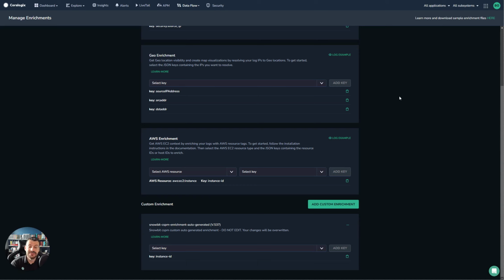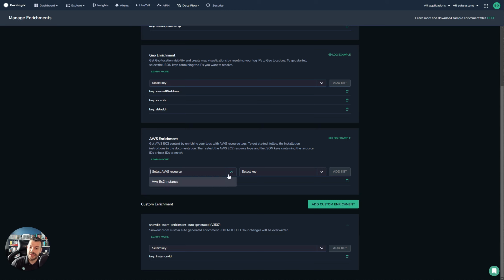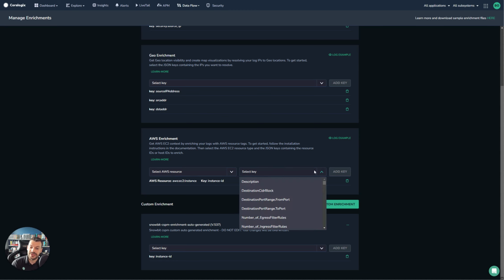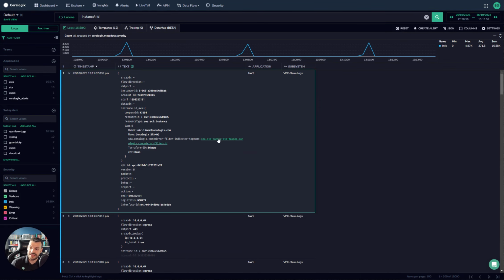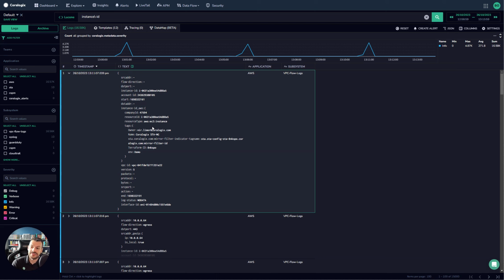5.4 Coralogix Academy - AWS Enrichment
Enrich your logs with essential AWS Metadata for full stack visibility.